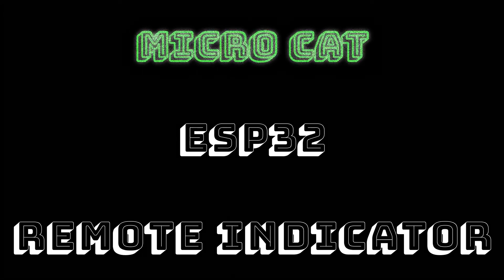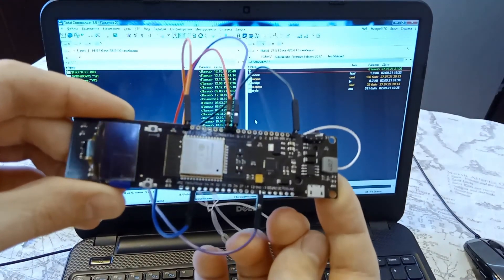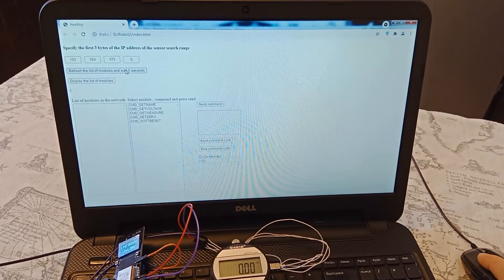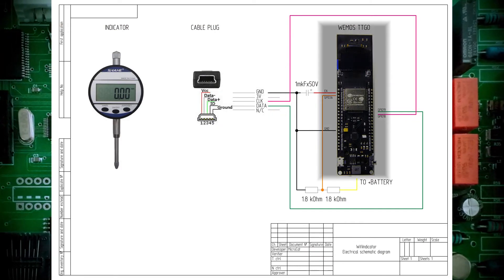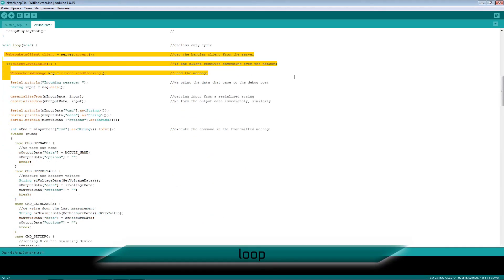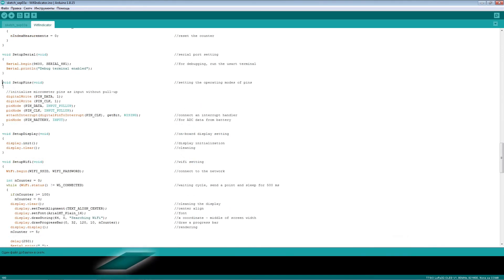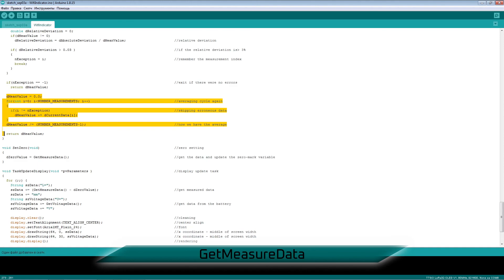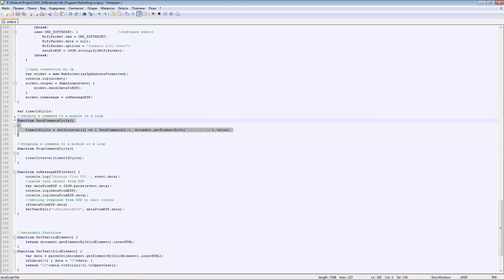ESP32 REMOTE INDICATOR | SHAHE REMOTE DEVICE | #43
How to measure at a distance? How to use ESP32 for remote control?
The WEMOS TTGO board is suitable for working with remote meters, it has a Wi-Fi controller and a battery.
To connect to the meter, it is enough to know the exchange protocol and the pinout of the connector.
In this video, the capabilities of the firmware will work, which allows you to work autonomously with a computer that has a Wi-Fi connection.
The computer in this case acts as a server, the server code is the html file and related files.
ESP32 connects to the wifi hotspot on the computer and responds to user requests.
Requests are specialized commands that allow you to get
measured data from the indicator, supply voltage from the battery and other parameters.

Part of the equipment:
1) WEMOS TTGO board with ESP32 microcontroller and OLED display
2) Modified cable with non-standard pinout and mini USB-B connector
3) Capacitor 1 ?F at 50 V
4) 1.8k ohm resistor
+) Connecting wires, straight arms and a desire to figure out how everything works here